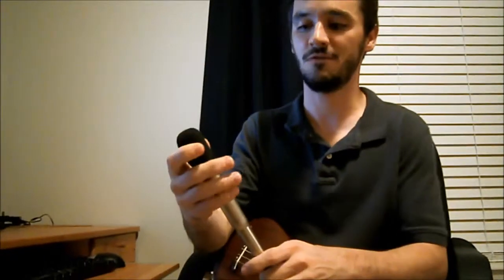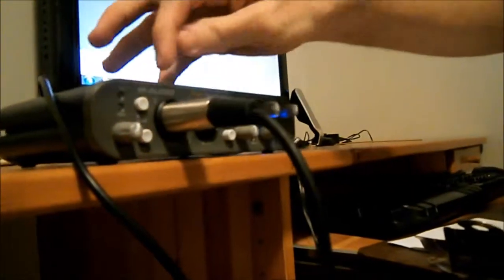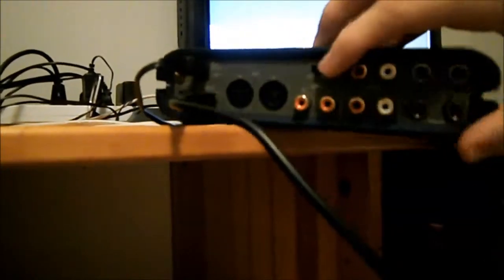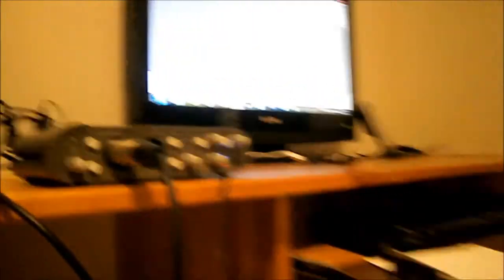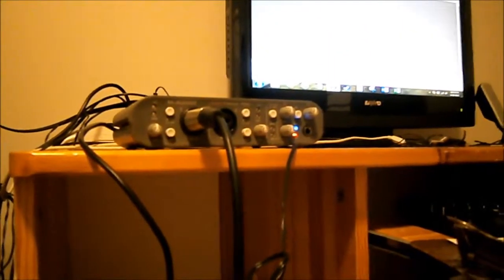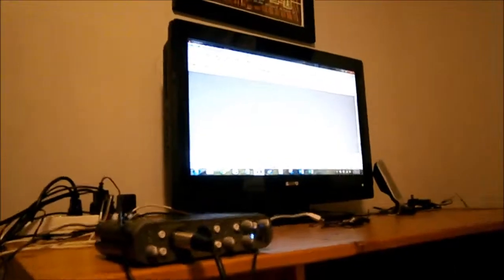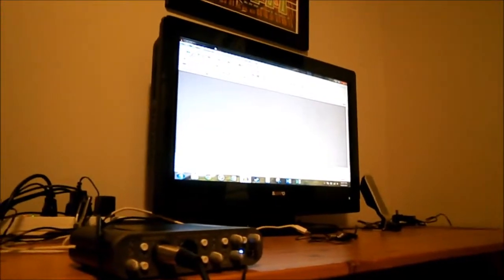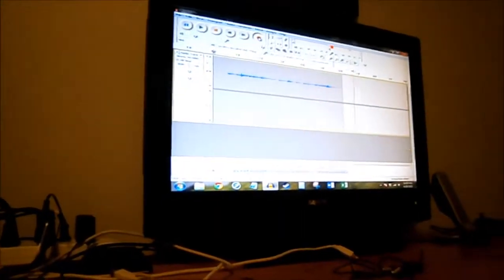Audio Production Week 1 - Recording an Acoustic Instrument (Dr. Kyle Gullings)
A very basic introduction to recording an acoustic instrument. Touches on the topics of a condenser mic, audio interface, phantom power, USB cables, device drivers, and the importance of a mic stand!

Recorded by Dr. Kyle Gullings, Assistant Professor of Music Theory and Composition at the University of Texas at Tyler, in his home studio.

This is part of a series of videos on the topic of Audio Production, which I'm generating while taking a MOOC of the same name, taught by Loudon Stearns of Berklee College of Music, through Coursera online, in Summer 2015.

Note: At about 02:47 I know I said "MIDI cable" instead of "USB cable". I welcome any feedback. Thanks!